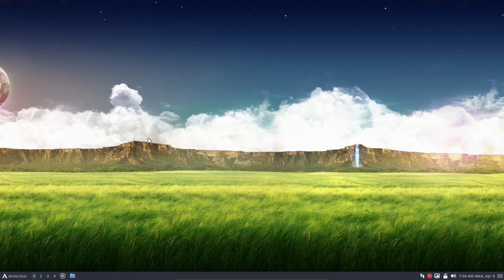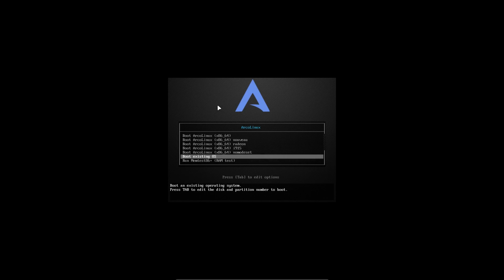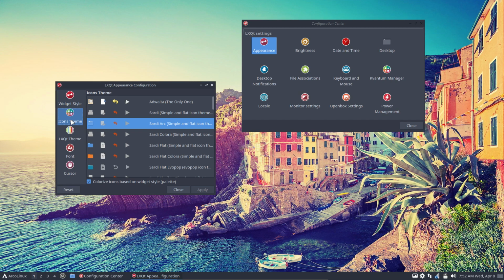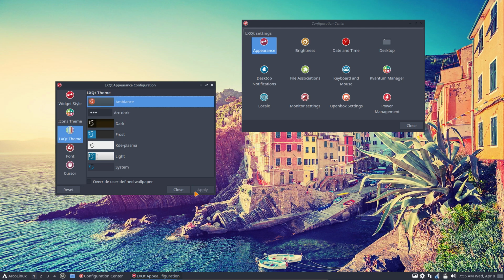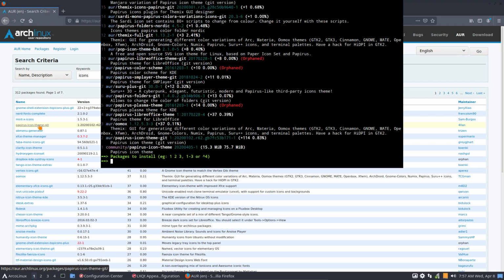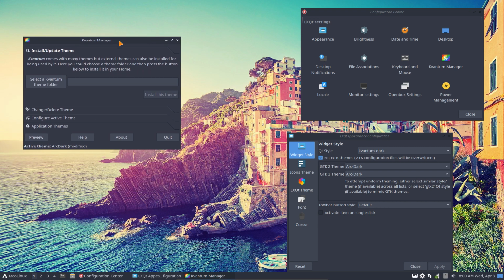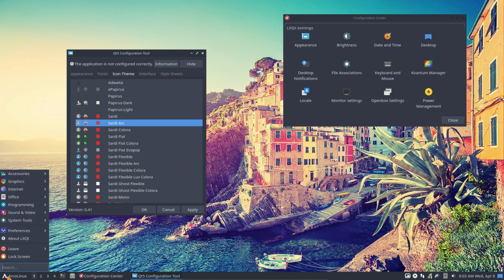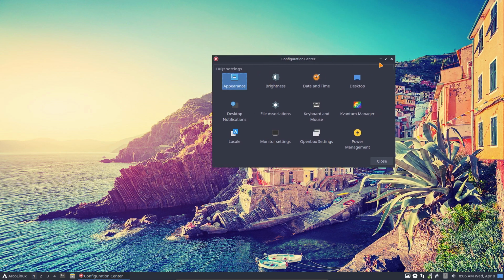ArcoLinux : 1474 how to theme LXQt